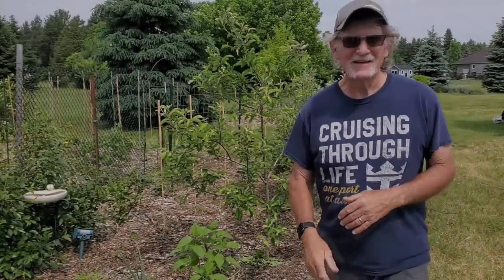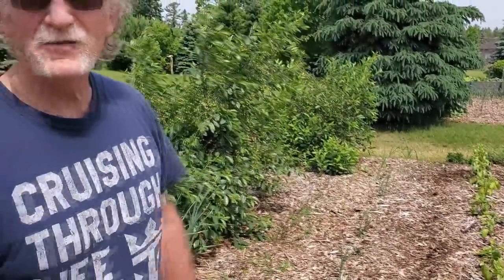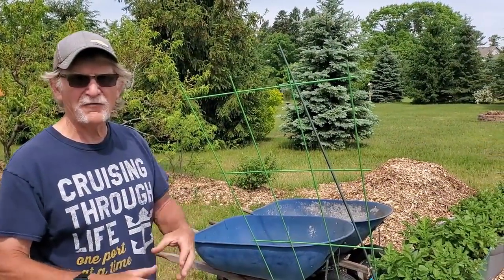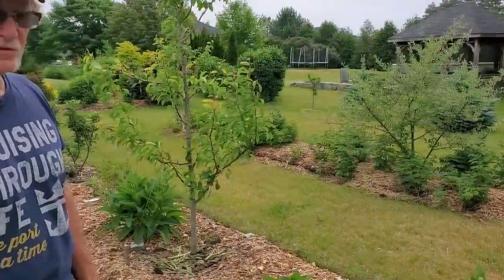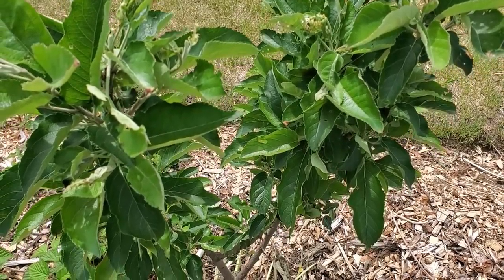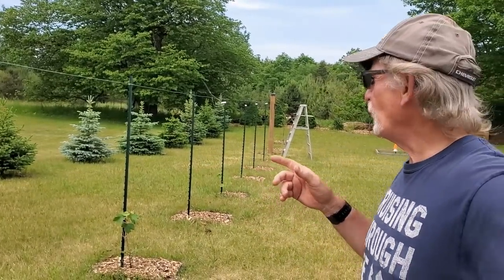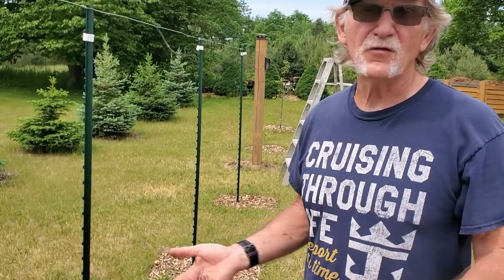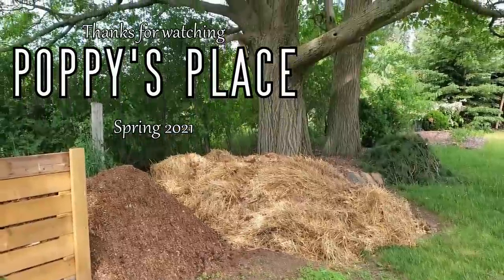Suburban Permaculture in Zone 5 - Ontario retiree gives a tour of his food forest and garden.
Join us as we tour Poppy's place in early 2021. What has changed since last season? One thing is a new grape trellis! How is his suburban garden doing this year?

I also take the drone out and show you one of my favorite trees on planet earth. His incredible Oak tree. What a legacy tree that is. I would like to meet the person who planted that oak and just tell them how much I enjoy it. Or maybe it was a squirrel. Well, they deserve thanks also.

Want consultation services? Chat 1 on 1 and ask questions about your own project? Or do you want something bigger, like full out consultation? Want me to design your own project?

Moving to the country to start a new life. Young Family trades sodgrass for a horse farm over at Barn Boots and Country Roots:

For great recipes, cooking, storing, canning, and growing tips, check out Gardening in the North: